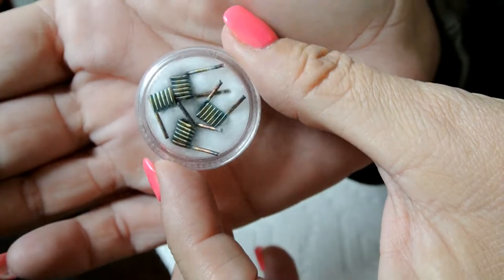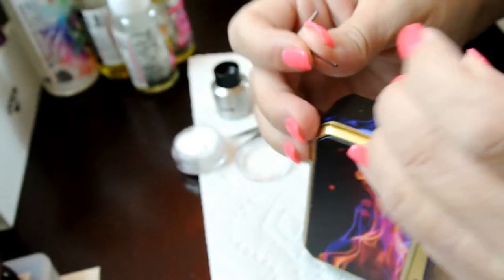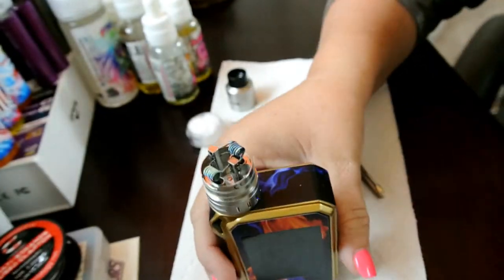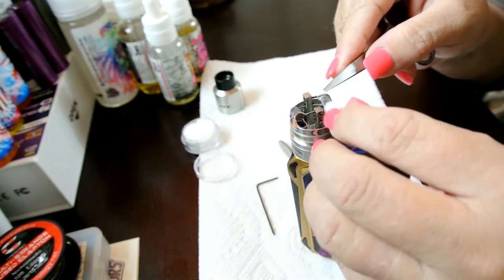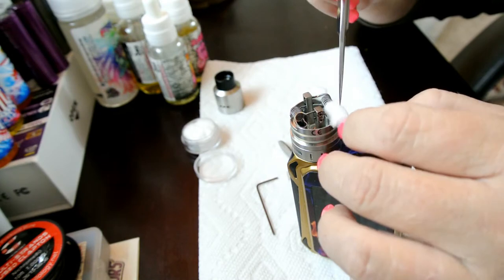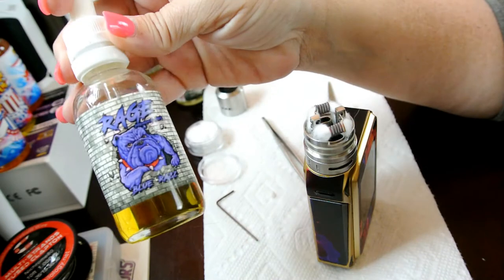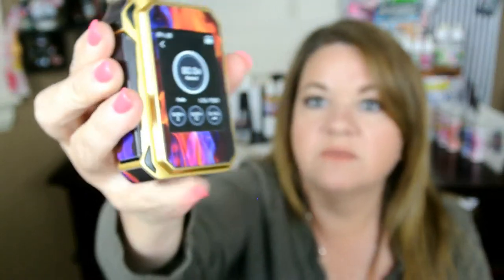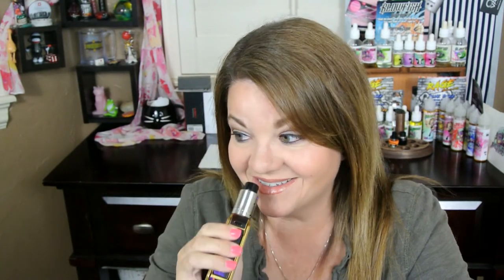Gnome Comp Coils|Review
Special Thanks to Ryan Freel!!

G-Priv 220w kit w/ Big Baby Tank by Smok